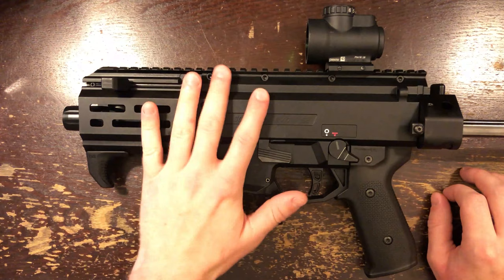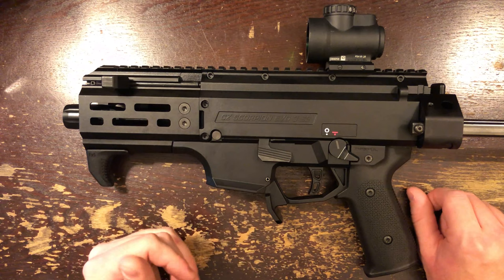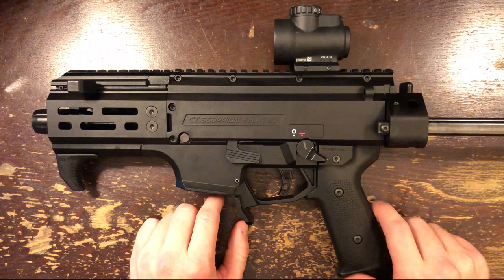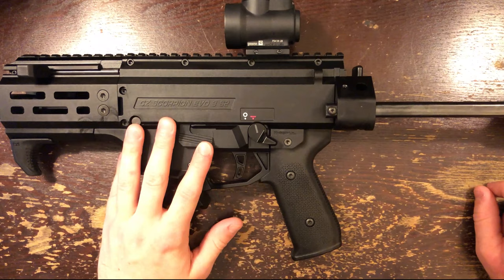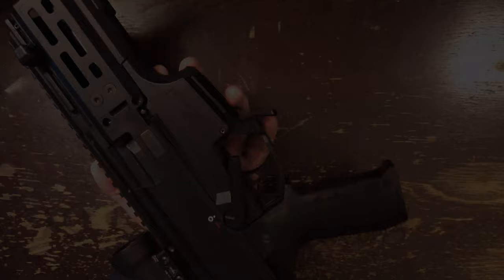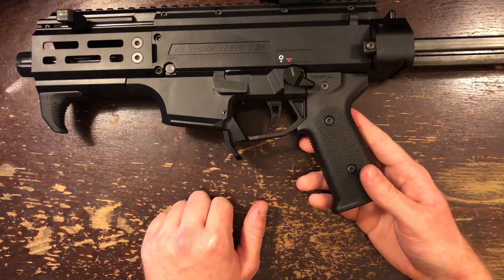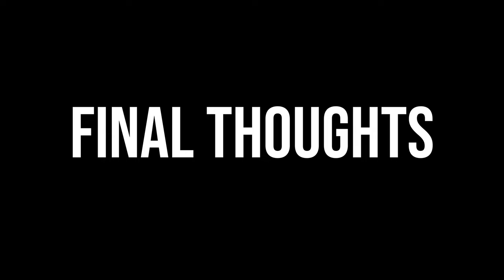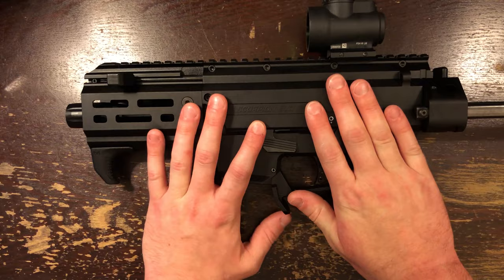CZ Scorpion EVO 3 S2 Micro - Essential Upgrades from HB Industries and 1500-Round Review Update!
Let's take a look at one of my least favorite guns!